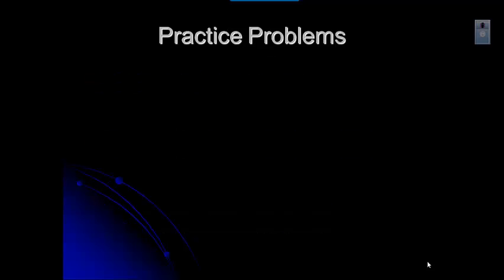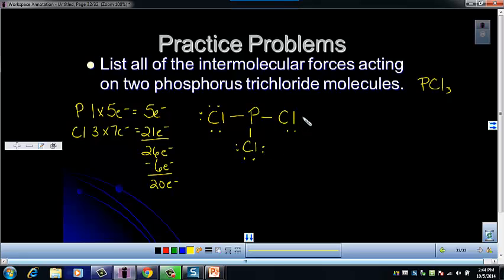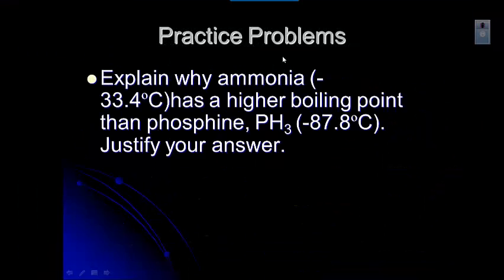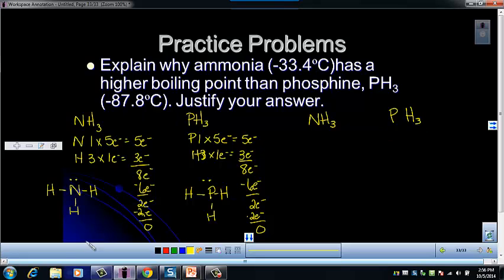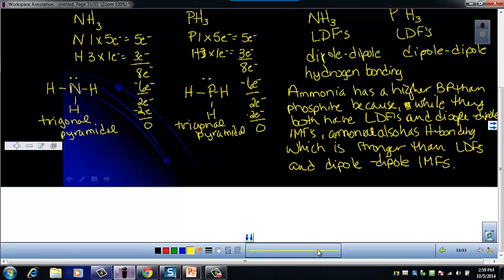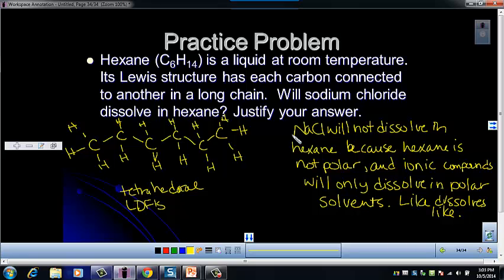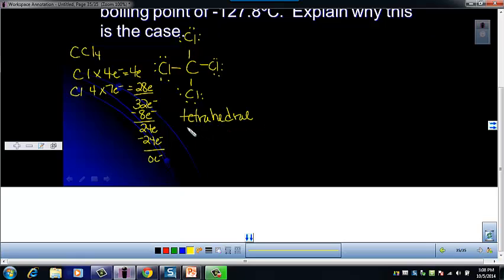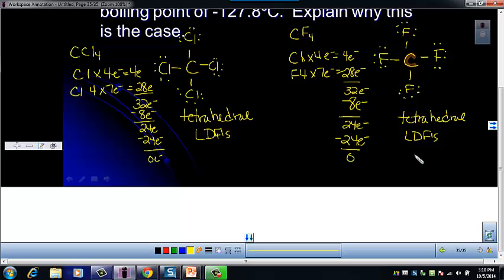Unit 5 - Intermolecular Forces Practice Problems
Intermolecular Forces Practice Problems